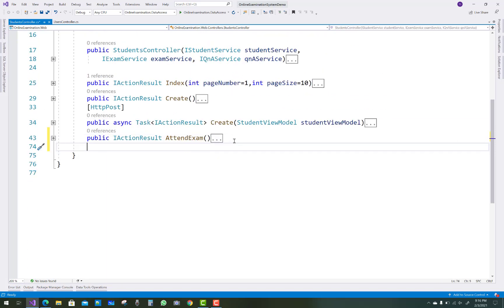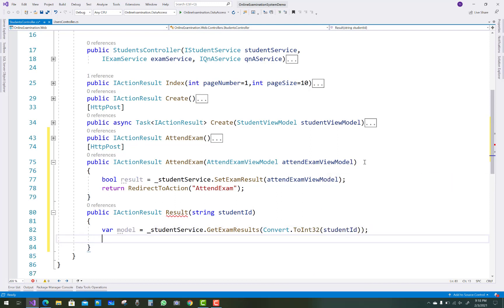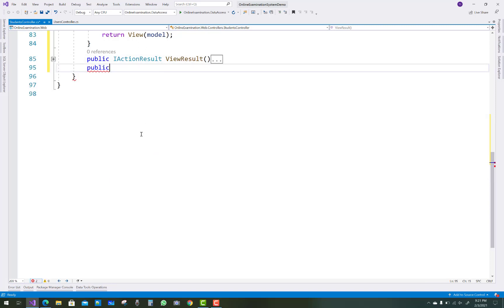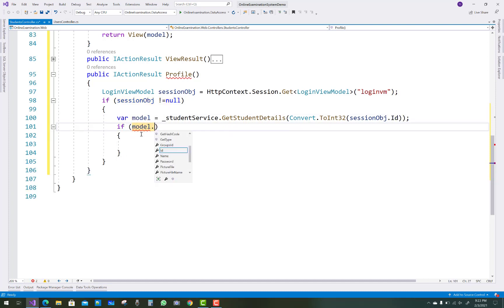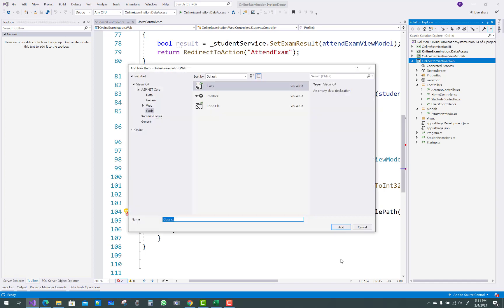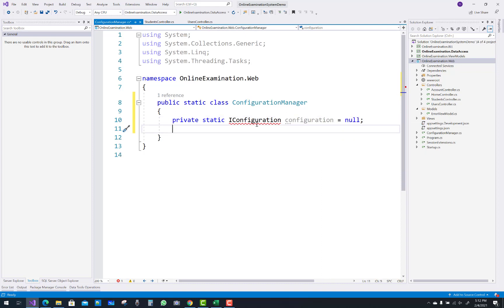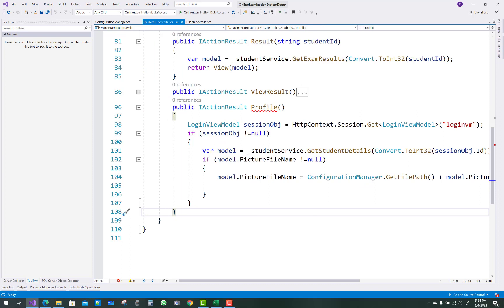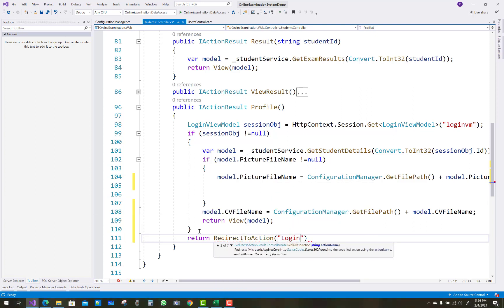Online Examination System Project Part-17 | ASP.NET CORE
In this video, I am going to add new action methods in Student Controller.